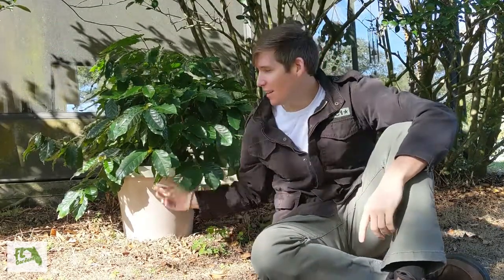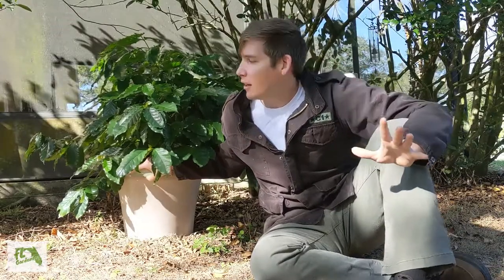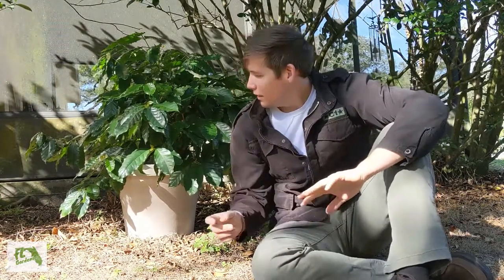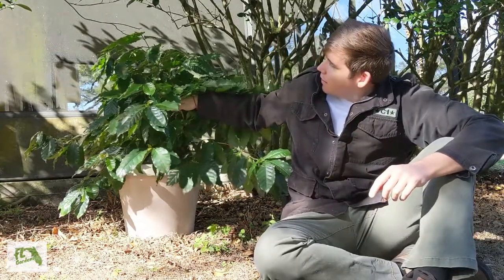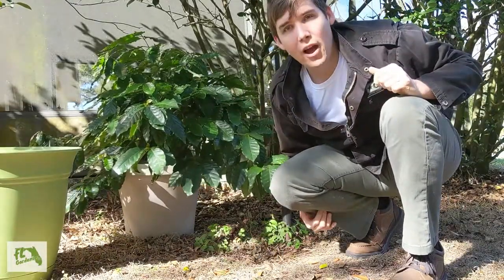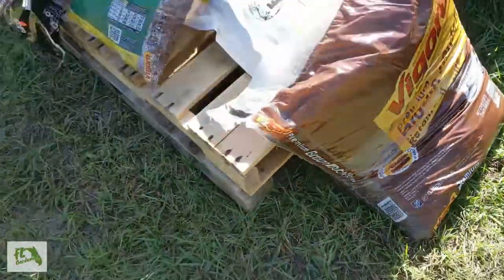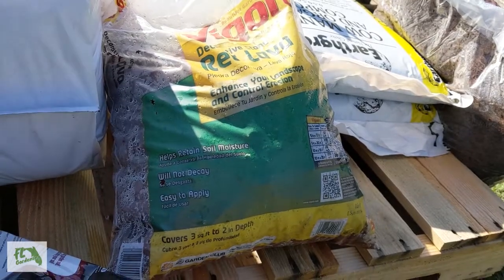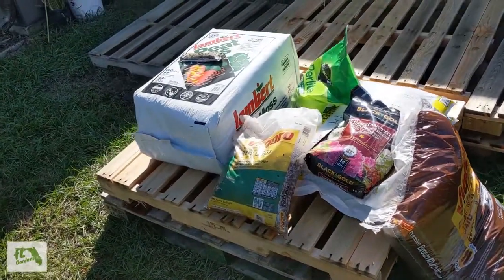Growing coffee in Florida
Everything that I've learned about growing coffee in Florida.

For the exact ratios of ingredients I used to build the soil head over here: Flgardening.com/growingcoffee